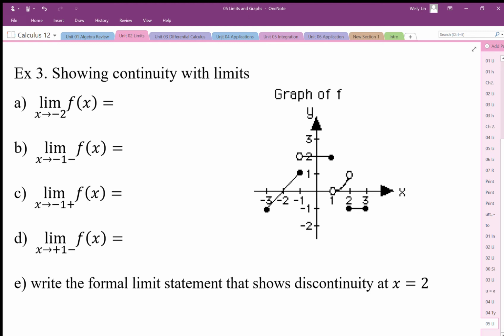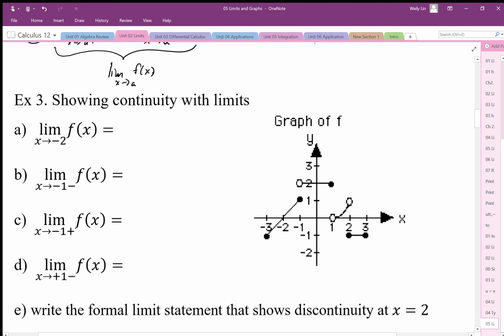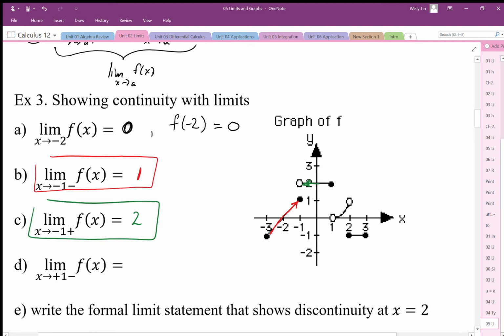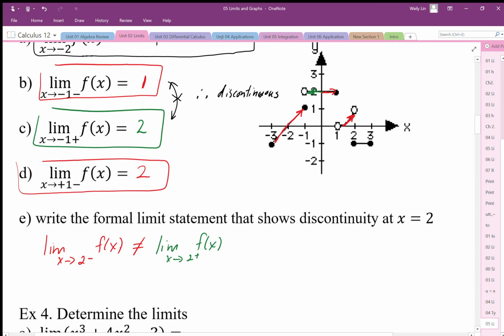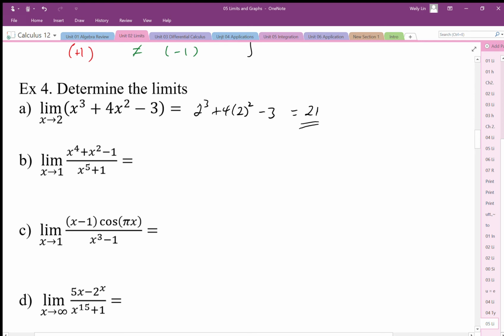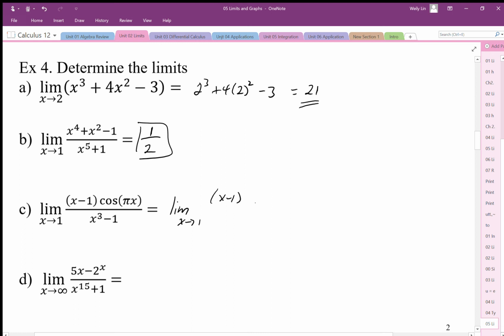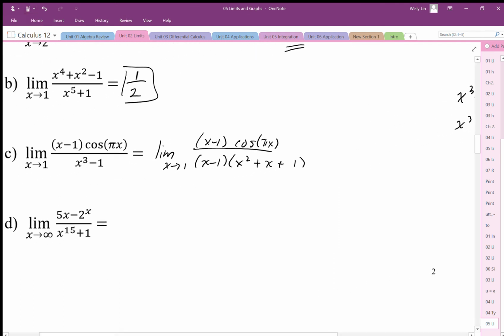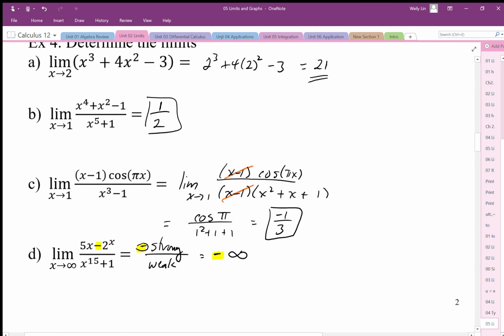05 Limits and Graphs Part3